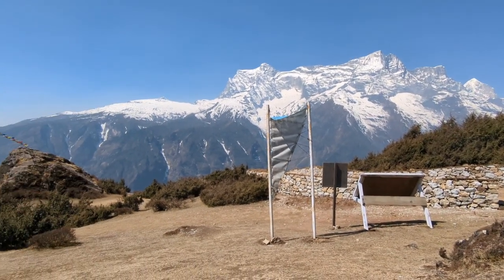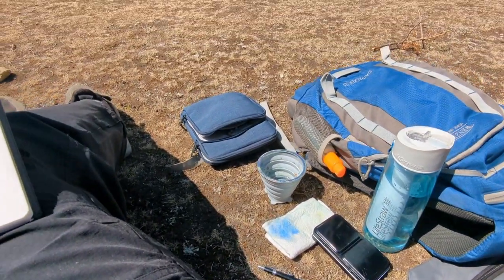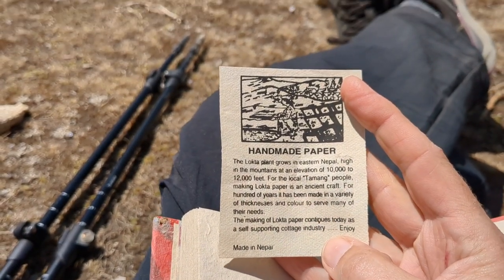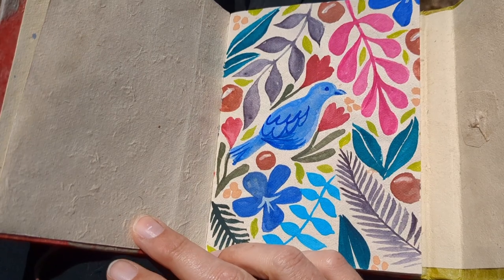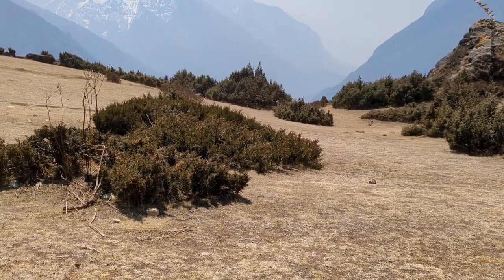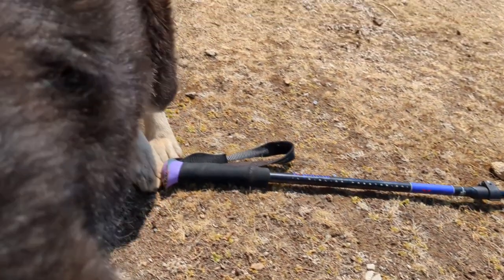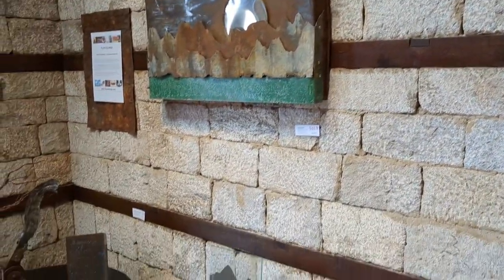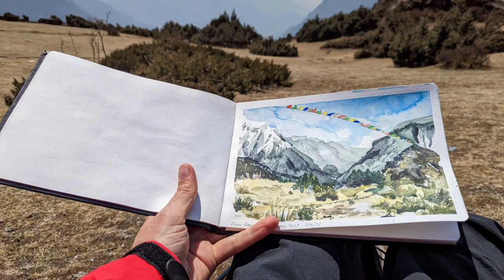Plein Air Watercolour Painting using my Art Travel Kit in Nepal (Daniel Smith, Sennelier, Luminance)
Well it's been an eventful trip to Nepal so far, to say the least (I'll do a highlights video at some point), and it's a stunning country!
I got chance to do a quick painting today in the hills above the town I'm staying in, Namche Bazaar.

LINKS